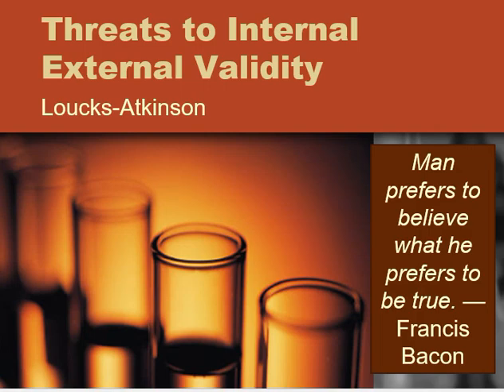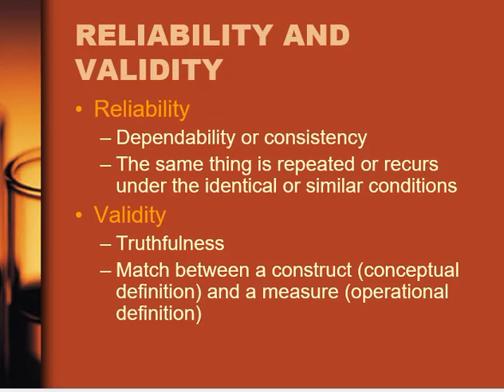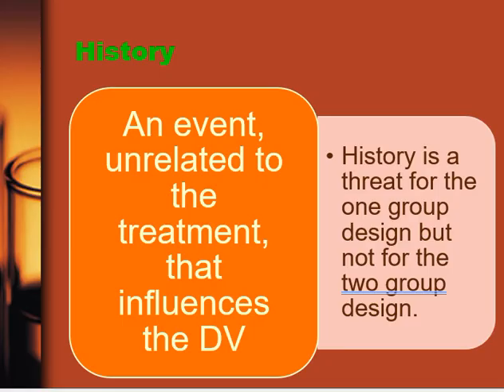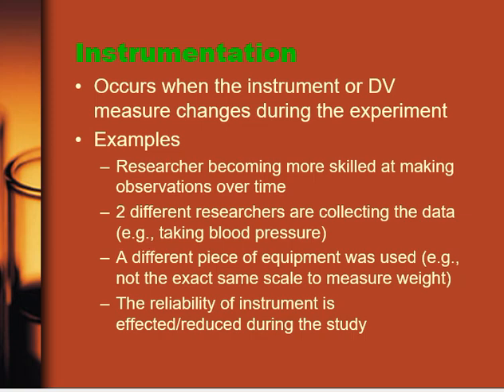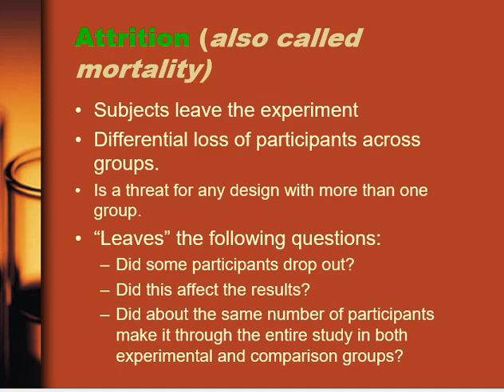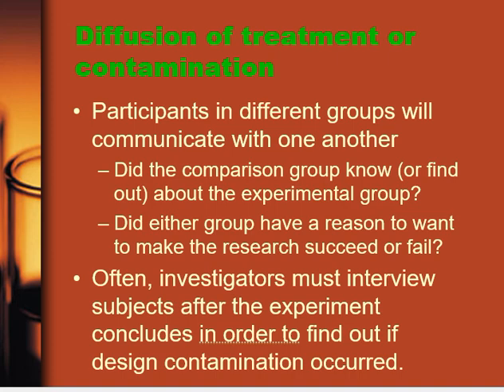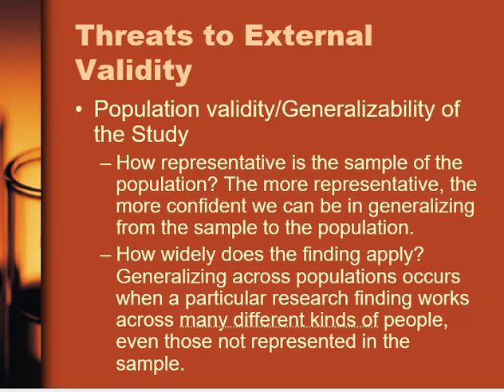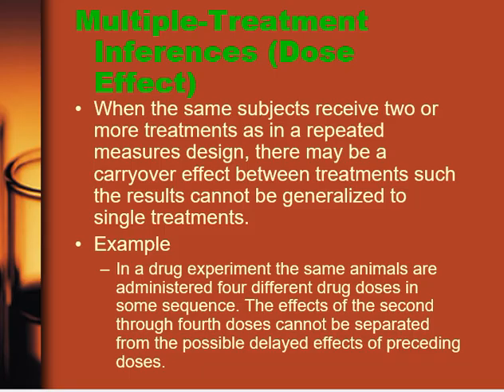Threats to Internal and External Validity